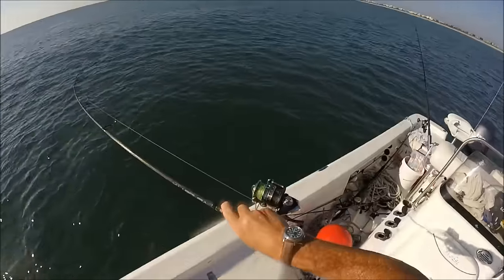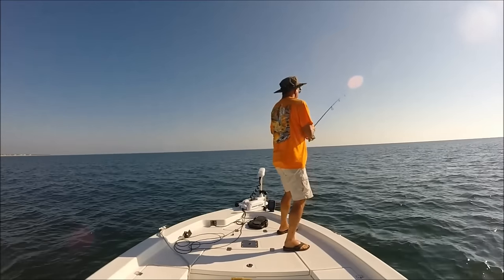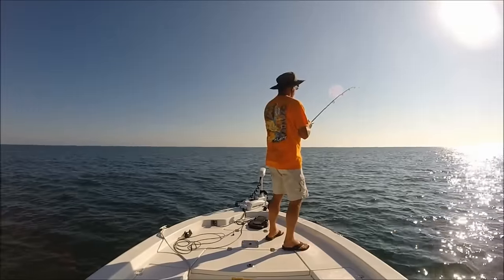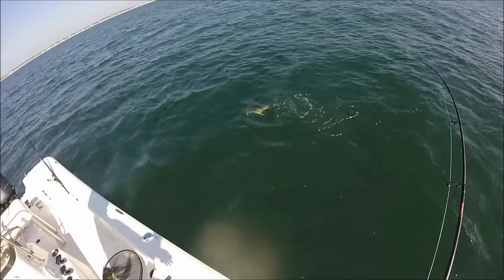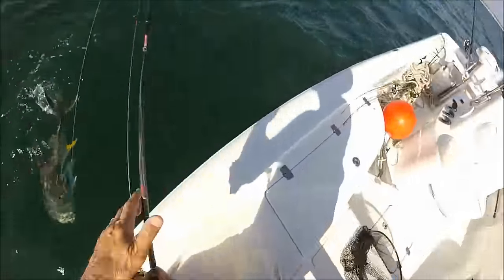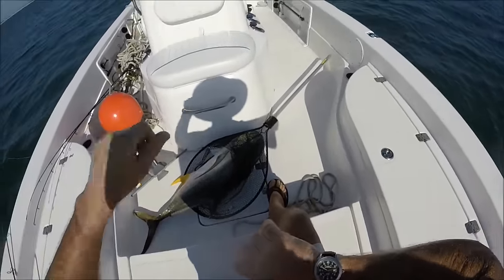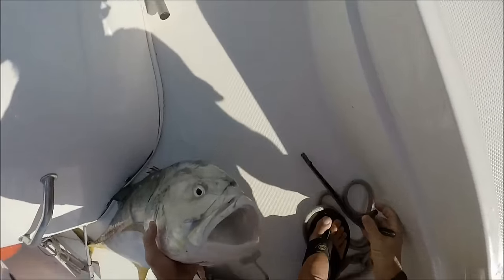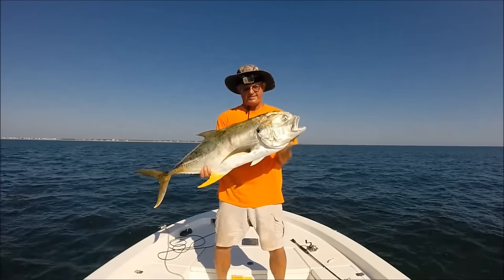Catching a Huge Jack on a light spinning rod!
While searching for Tarpon off of St. Augustine Beach, C. C. Corey runs into a school of Monster Jacks.
Filmed with a GoPro.